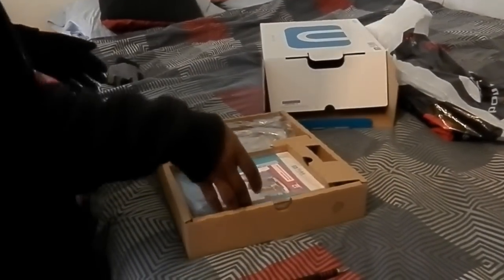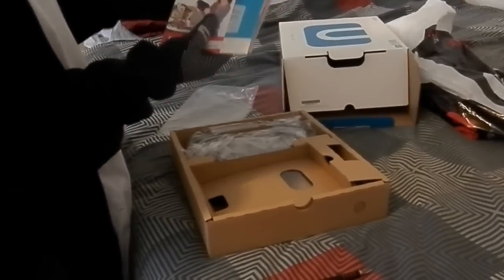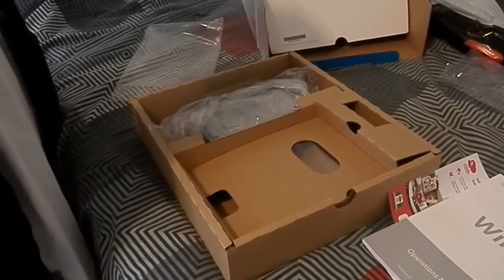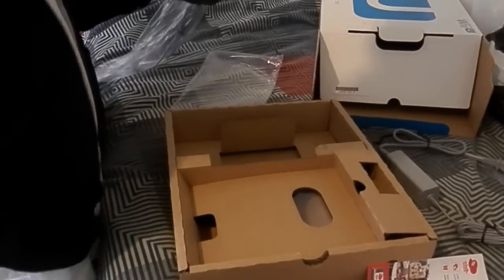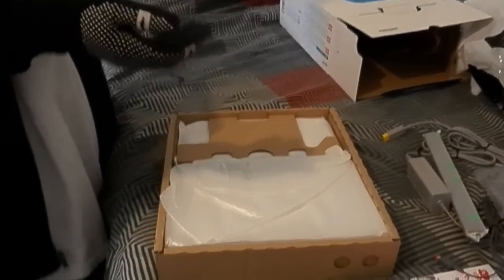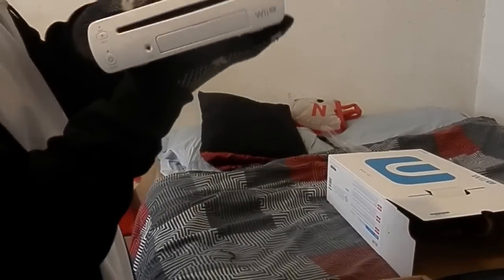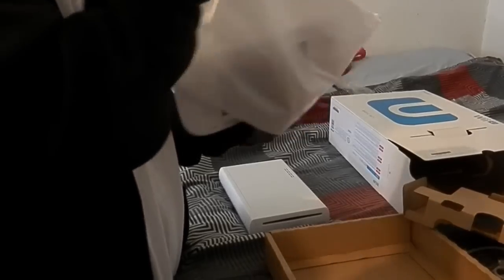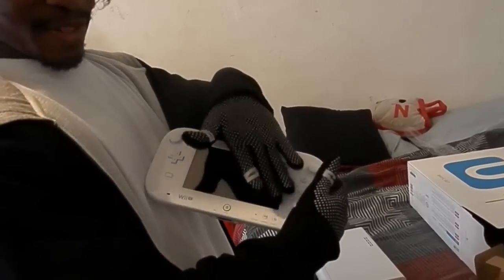Wii U Unboxing Video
today is the day folks, the Wii U is here!!!